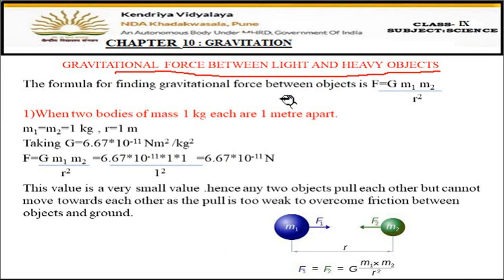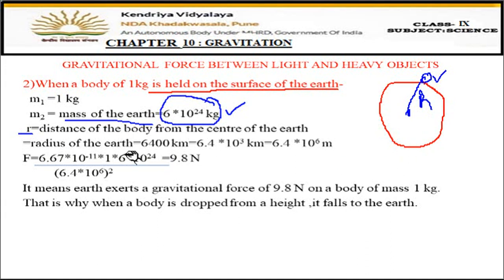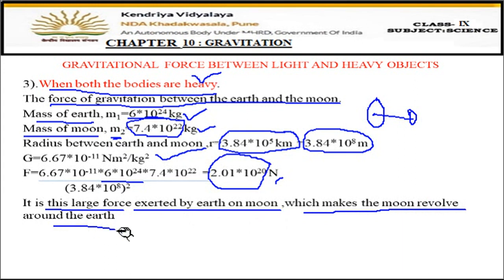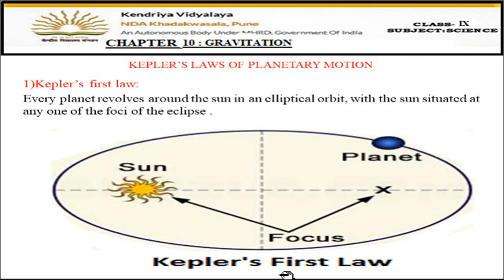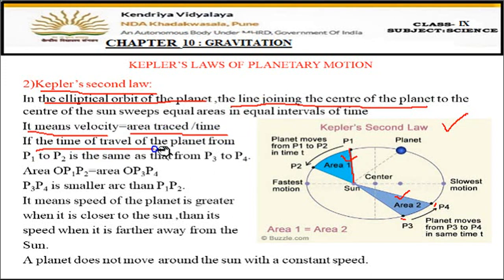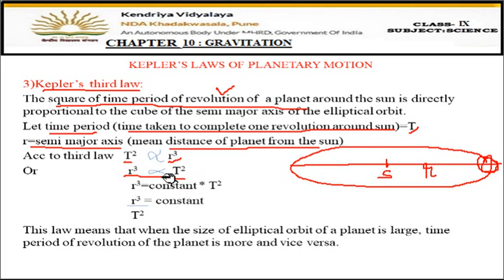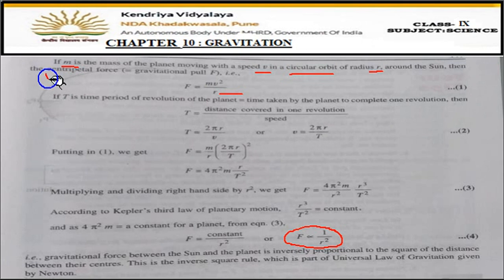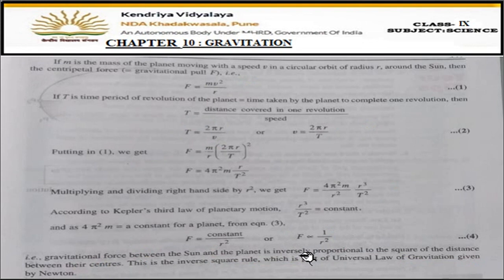CLASS 9 CH 10 VIDEO 2 GRAVITATION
Gravitation between light n heavy objects, Newton's third law of motion and gravitation,Kepler's laws of planetary movements,Newton's inverse square law and its derivation